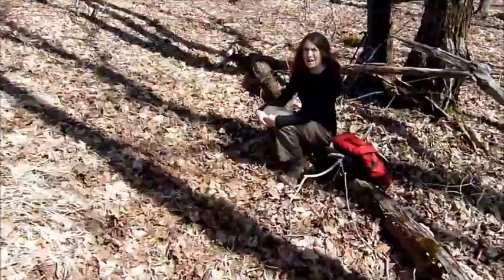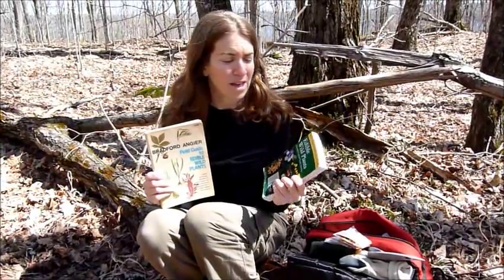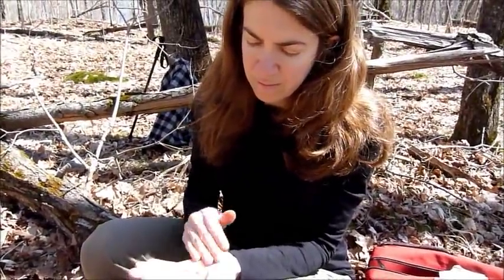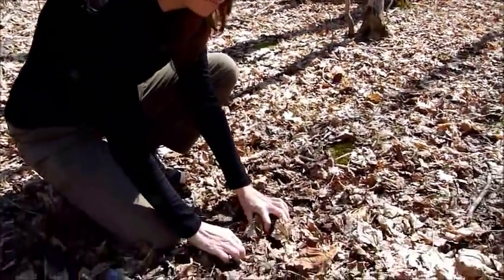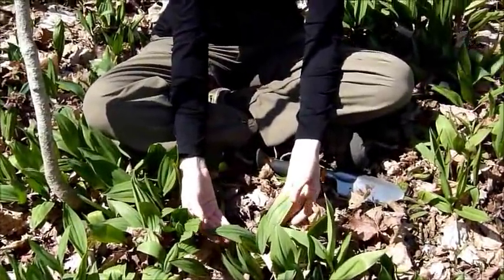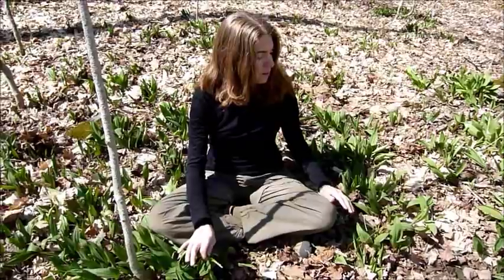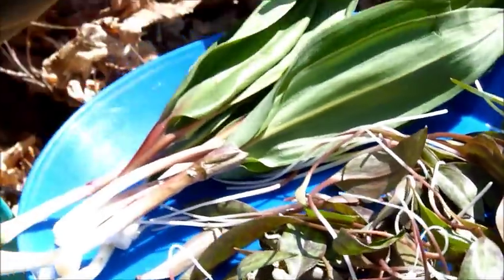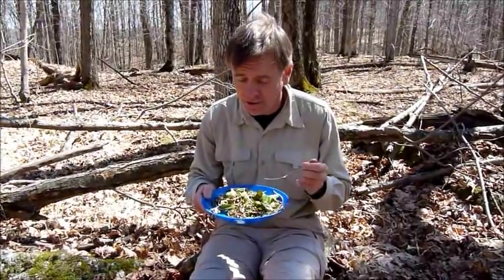Wild Edible Plants of Early Spring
Fresh greens, fruits, and vegetables are often left out of a camping diet, but once you can identify a few wild edibles you'll eat much better when camping. If you've ever thought about eating wild edibles but didn't know when to start...the best time is in spring.

The field guides we use for wild plant identification are:
1) "Edible Wild Plants (Eastern/Central North America)" by Lee Allen Peterson, part of the Peterson Field Guides series
2) "Field Guide to Edible Wild Plants" by Bradford Angier

For general plant identification (non-edible) we recommend:
3) "National Audubon Society Field Guide to North American Wildflowers (Eastern)".